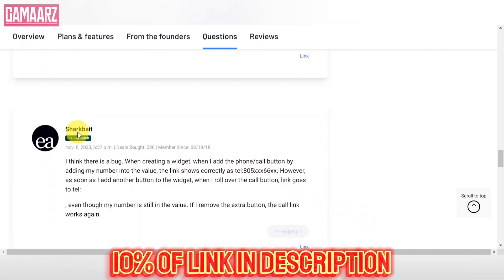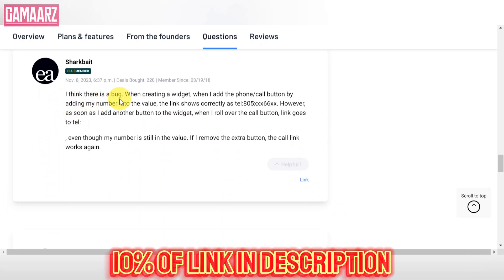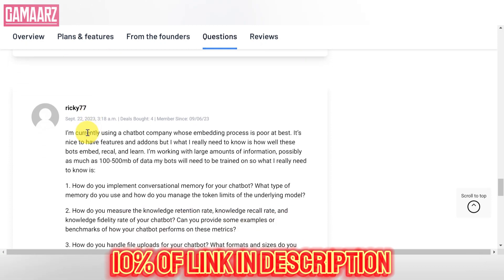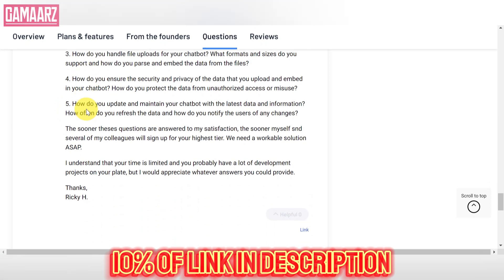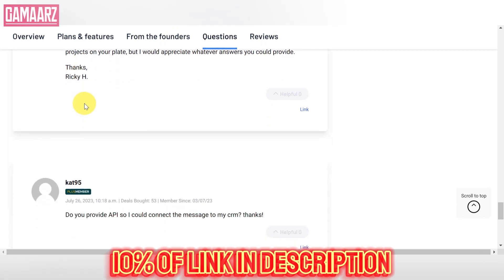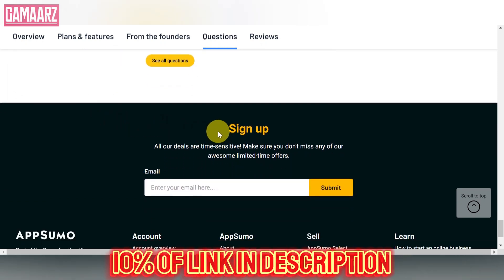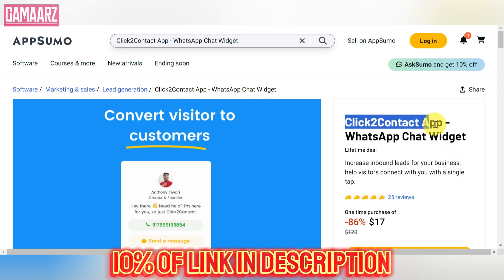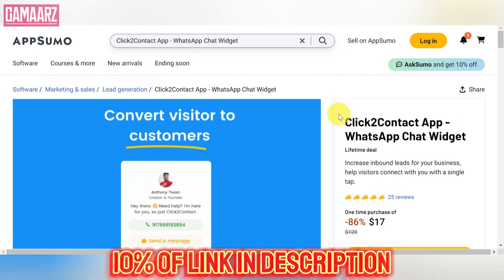Click2Contact App Review, Demo + Tutorial I visitors connect with you with a single tap.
In this Click2Contact App review, we will talk about what is Click2Contact App software, how it works, Click2Contact App lifetime deal, how to use Click2Contact App, Click2Contact App tutorial, Click2Contact App demo, Click2Contact App pricing & plans and some of the features that are available. Click2Contact App reviews: Click2Contact App app is visitors connect with you with a single tap.
• with Click2Contact contact visitors can just click to contact, no need to enter their email or phone for you to have it.

Click2Contact App review:
Help website visitors to contact you immediately and without effort.
Do you lose customers just because they were not able to understand whether you are the right fit for them via a website? Most successful business begins with a conversation, hence making it easy to contact gives them the opportunity to reach out on channels they already use.
This also helps in increasing trust, open rate & conversation rate when you reach out.

Click2Contact App helps add chat widget to website with the option to:
1. Click to call
2. Click to message
3. Click to message on WhatsApp with customer pre-defined message that opens in app on mobile
4. Click 2 message on Messenger opens in app on mobile, telegram, Viber, Skype
5. Click to email, click to message online, and more
6. Also you can add a custom button -- just provide label and URL
7. Includes unlimited page views

Adding Click2Contact.app is as easy as copy-paste: copy the code we provide and paste to the site body, and you're done.

At-a-glance
Best for
• Authors
• Bloggers
• Web design agencies

Alternative to
• Intercom

Integrations
• React
• Squarespace
• Webflow
• Wix
• WordPress

Features
• GDPR-compliant

Certification
• Yes

Resource type
• Courses

Plans & features
Deal terms & conditions
•  Lifetime access to Click2Contact App

60 day money-back guarantee. Try it out for 2 months to make sure it's right for you!

Click2Contact App Pricing and plans:
License Tier 1 at $17
•  All features above included
•  •  5 Widgets
•  •  Unlimited Page Views
•  •  Support included
•  •  Stack 1 additional code: 5 more widgets
•  Stack 2 additional codes: 10 more widgets